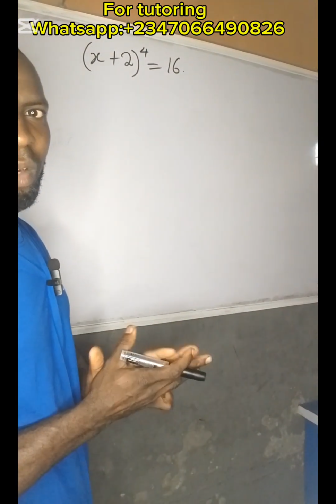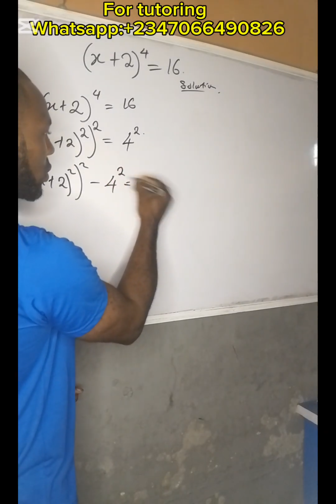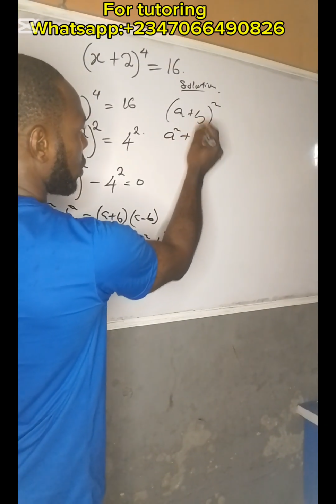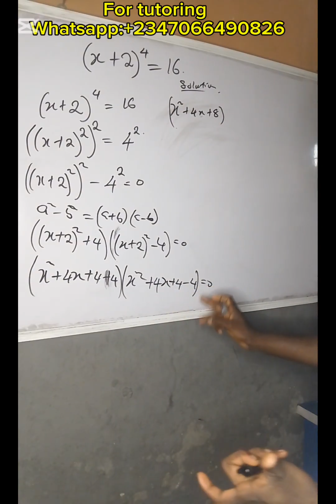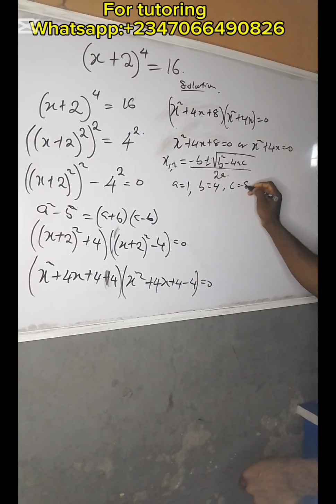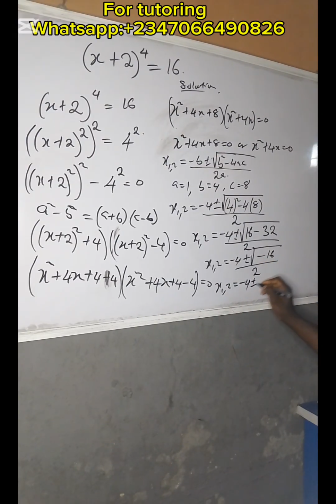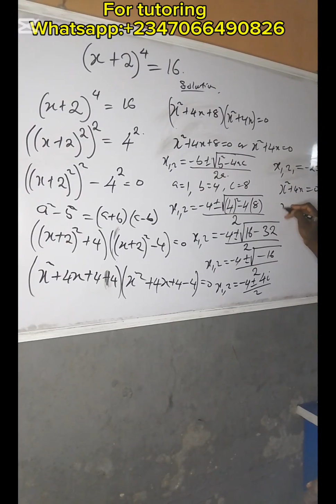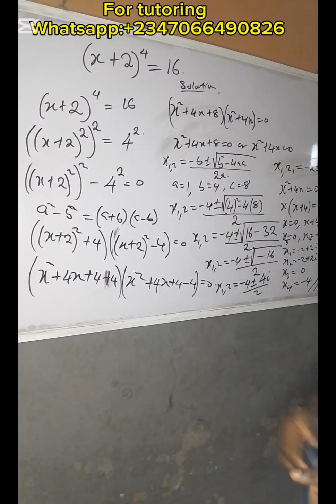canyousolvethis​ howtosolve​ exponents​ Germany | Maths Olympiad | Can You Solve this?